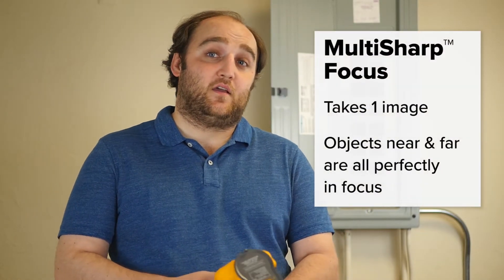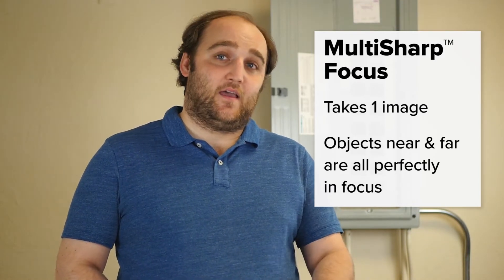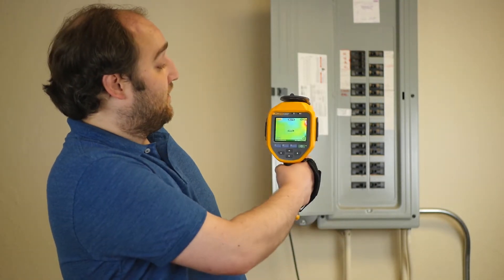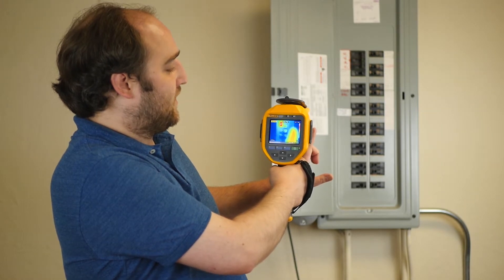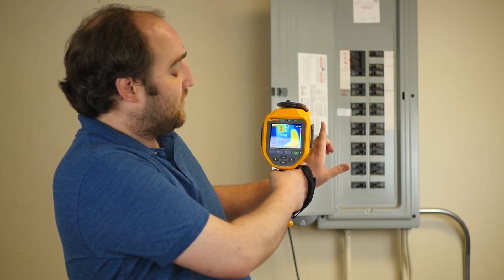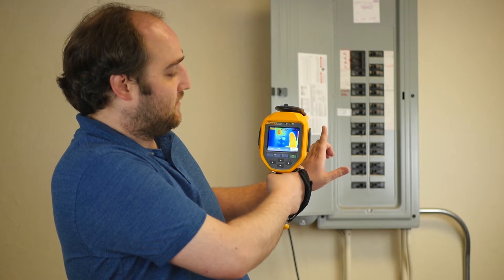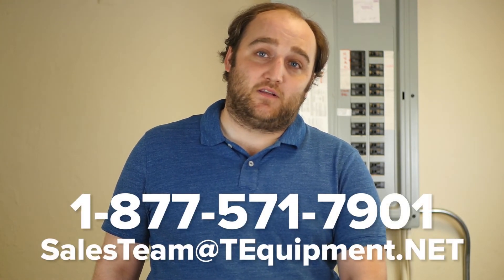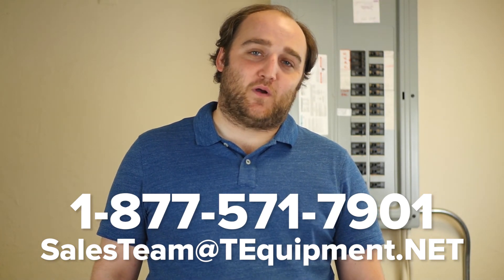How to use Fluke MultiSharp™ Focus - Expert Demonstration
Devin, an on-staff Certified Thermographer with TEquipment.NET, breaks down the basics behind Fluke MultiSharp™ Focus while showing some example images from the Fluke Ti450 as well as a quick tutorial on how to activate and use the technology on your Fluke thermal camera. This technology is unique to Fluke IR cameras and allows you to take one image with different objects at different distances, all perfectly in focus at the same time.